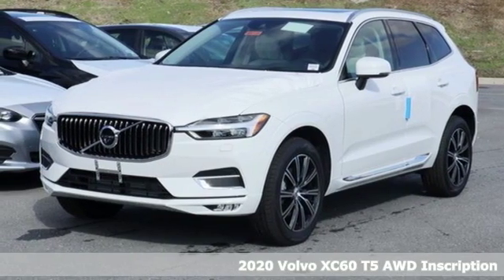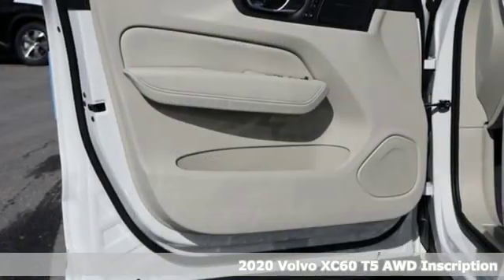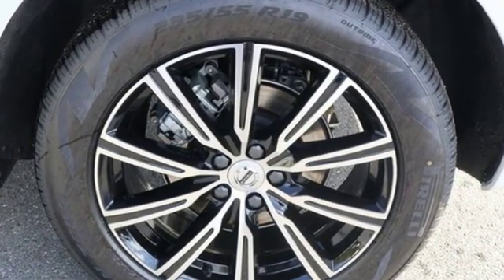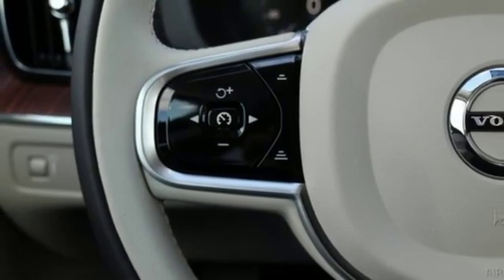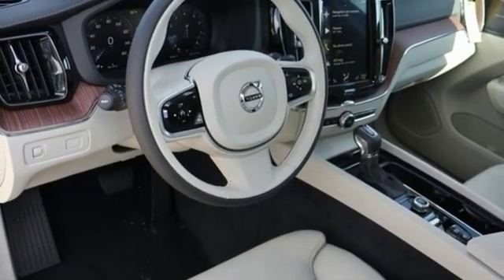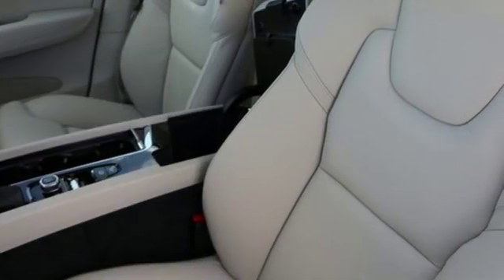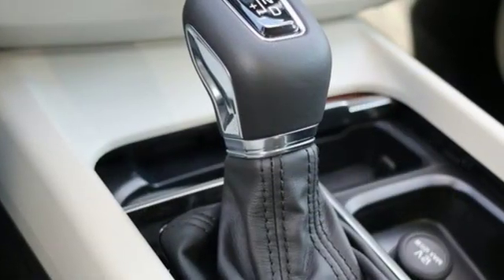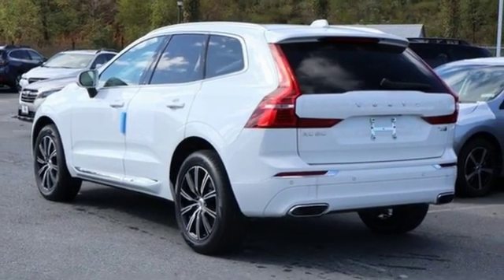New 2020 Volvo XC60 Silver Spring MD Washington DC, MD G00108 - SOLD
Year: 2020
Make: Volvo
Model: XC60
Trim: T5 Inscription
Engine: I4
Transmission: Automatic with Geartronic
Color: White
Interior: Blond With Black
Stock #: G00108
VIN: YV4102RL3L1465235

Address:
3121 Automobile Boulevard